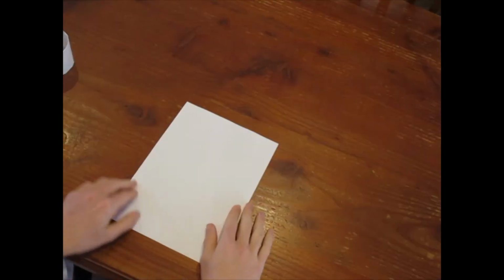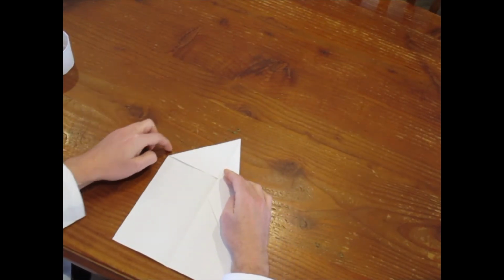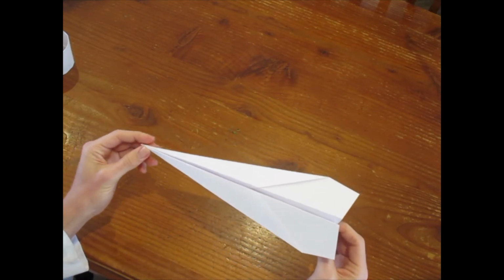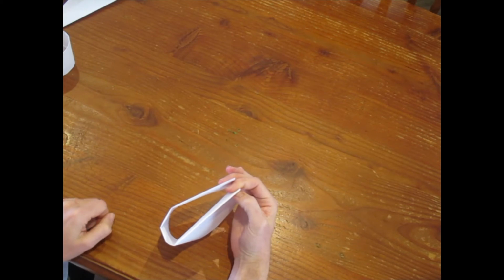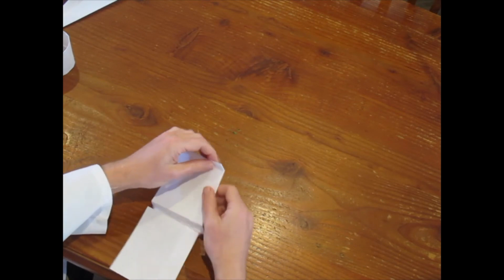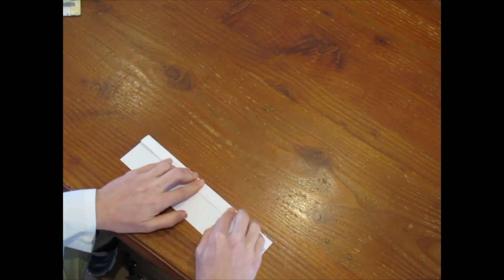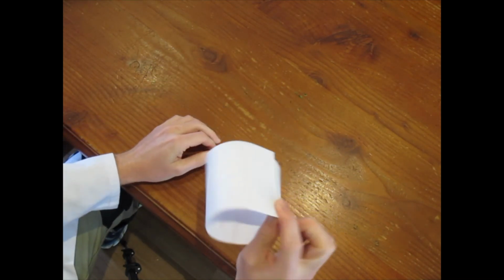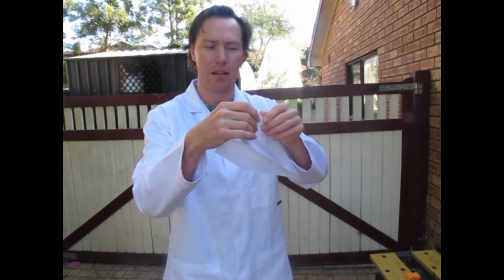Tinker Club - Paper Airplane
Learn how to make 3 different paper airplanes. A glider, a stunt plane and the amazing flying circle!